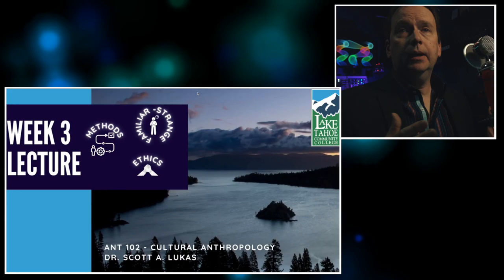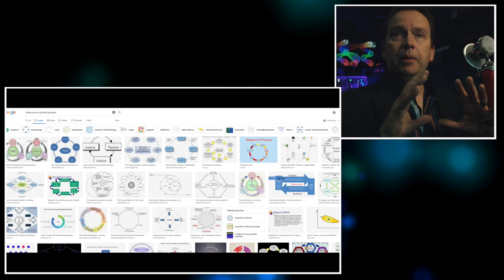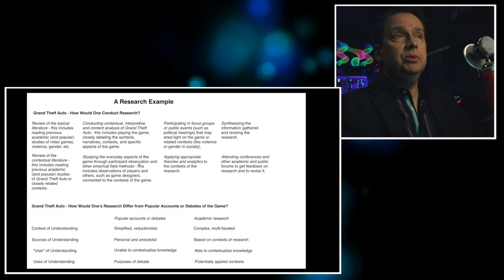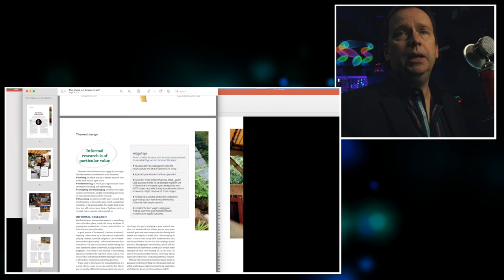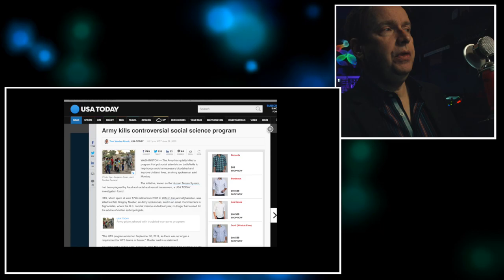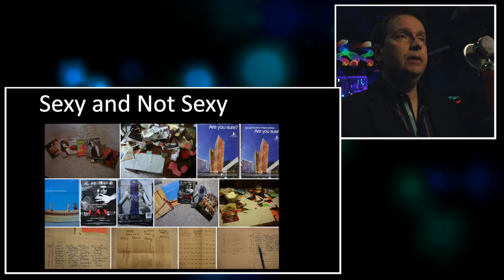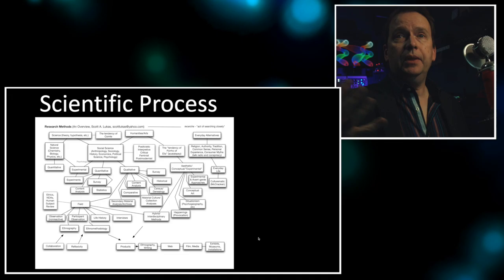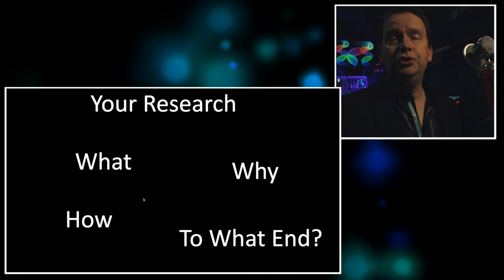ANT 102 Cultural Anthropology – Lecture, Week 3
Introduction 0:00
Cyclical Science & Conspiracy Theories 1:00
Everyday Alternatives to Science 7:50
Social Science Research Contexts 9:40
Familiar – Strange 15:40
Etic – Emic 19:00
Value of Research 21:10
Ethics & Research 25:15
Research Thematics 33:00
Your Research 52:15